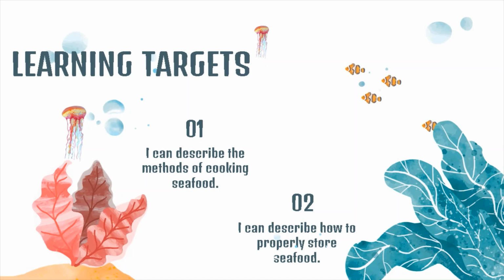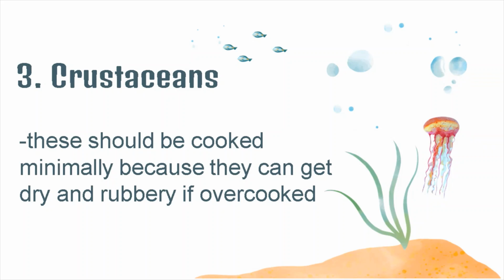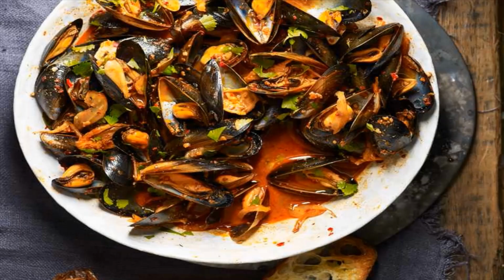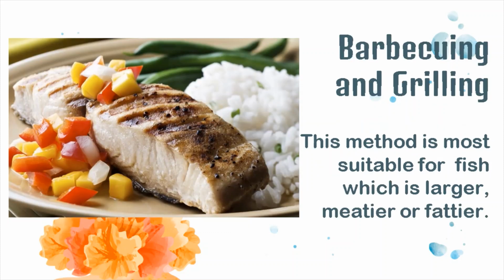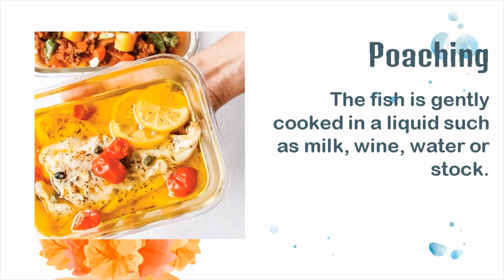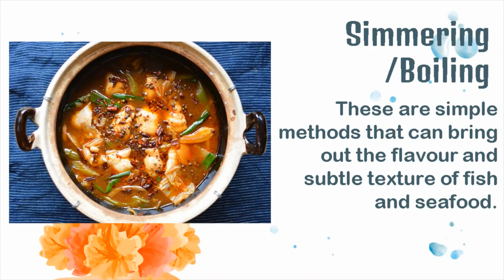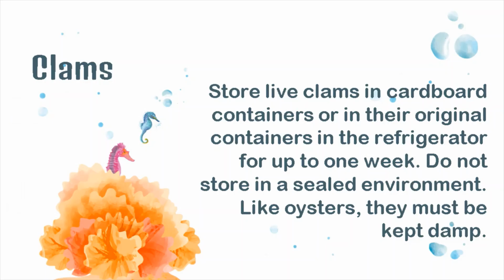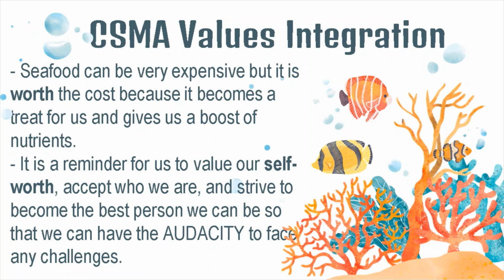METHODS OF COOKING SEAFOOD | STORING SEAFOOD | TLE COOKERY 10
*video content: Exploring Your Knowledge and Skills in Technology and Livelihood Education 10